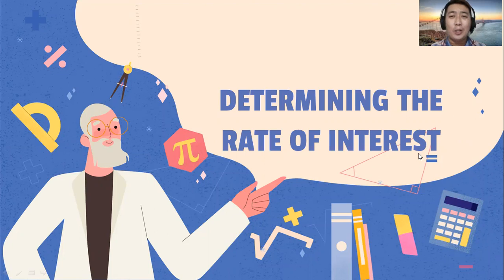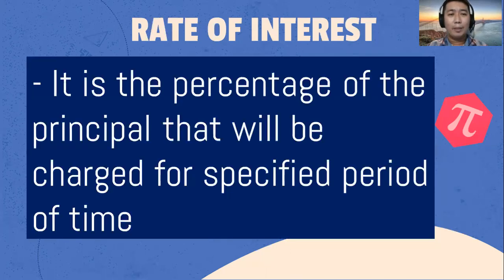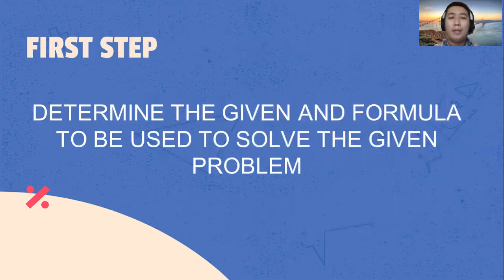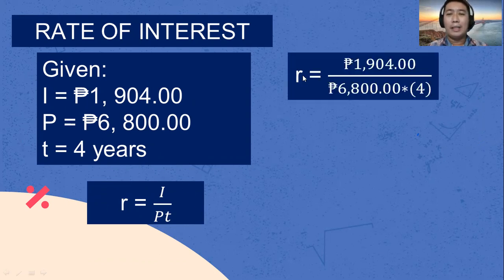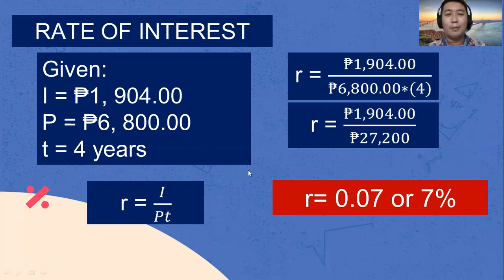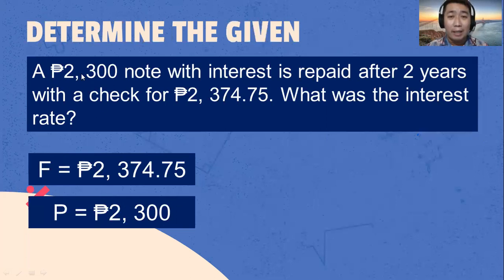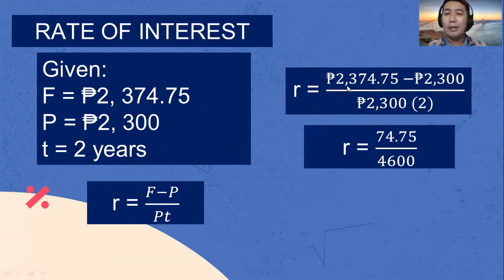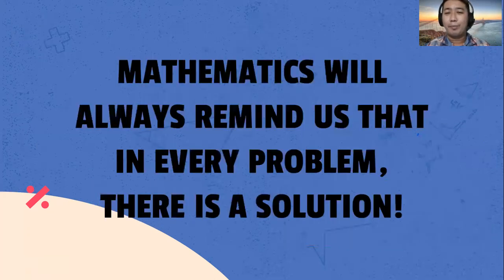RATE OF INTEREST (SIMPLE INTEREST)